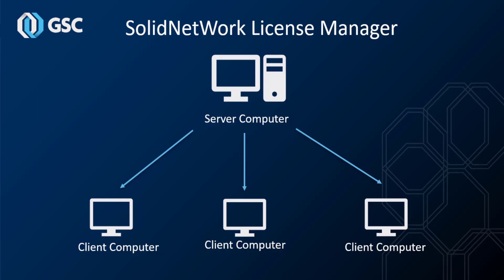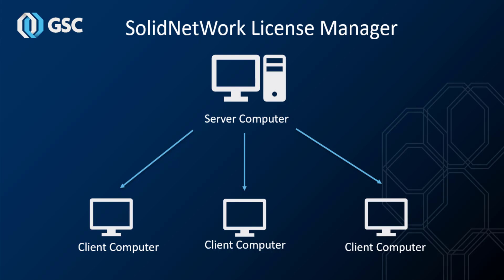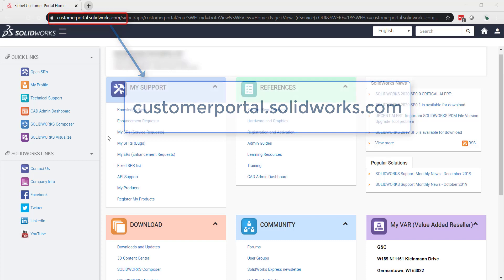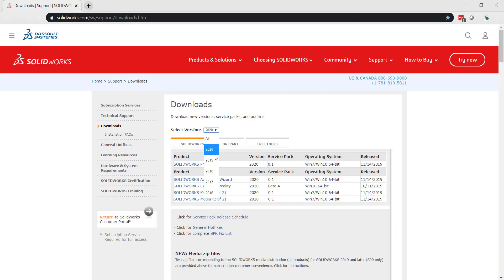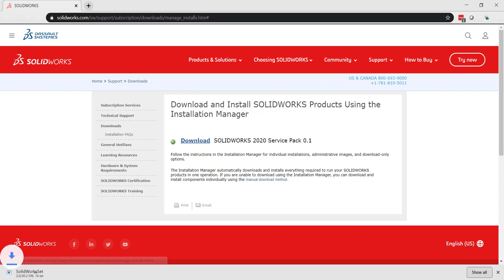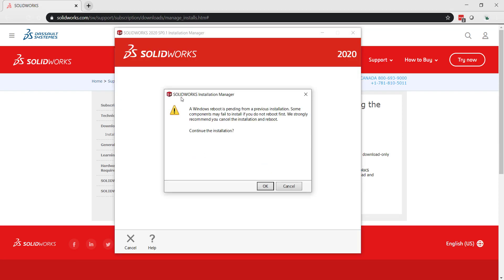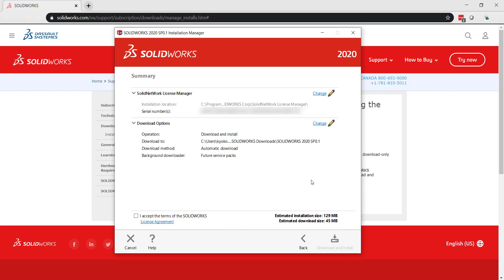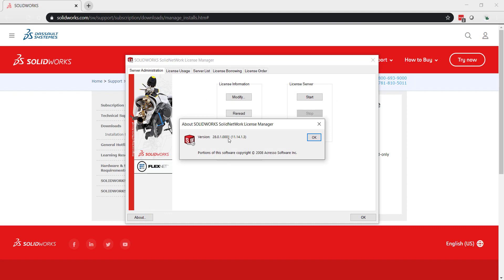SOLIDWORKS Tech Tip: Upgrading the SolidNetWork License (SNL) Manager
Learn how to quickly upgrade the SolidNetWork License (SNL) Manager. The Manager is typically on a server and used to host all licenses where clients can access licenses as they need. We recommend staying on the same version to prevent compatibility issues. Sign into your @solidworks  customer portal and get started!